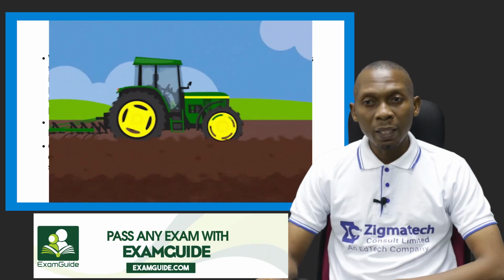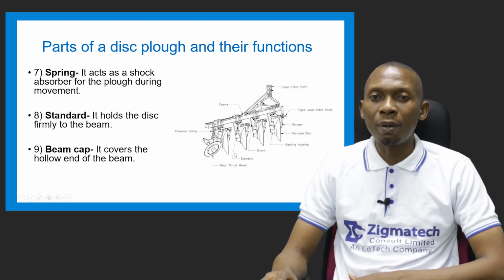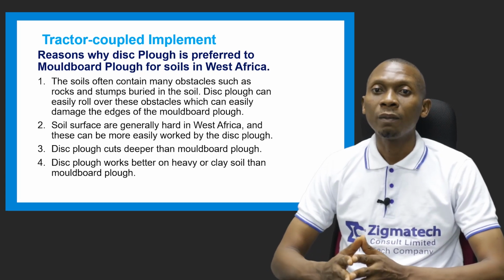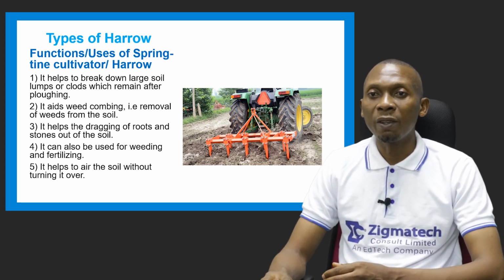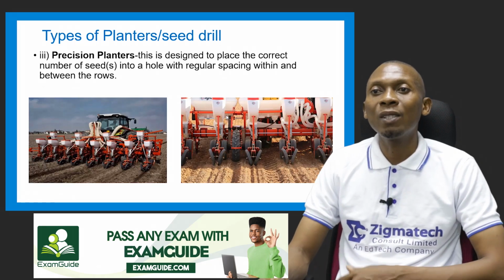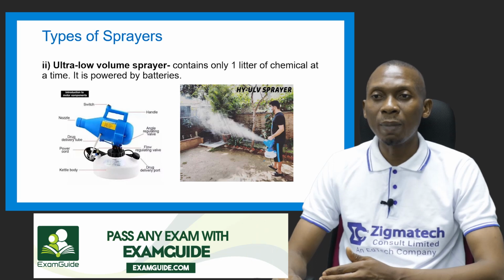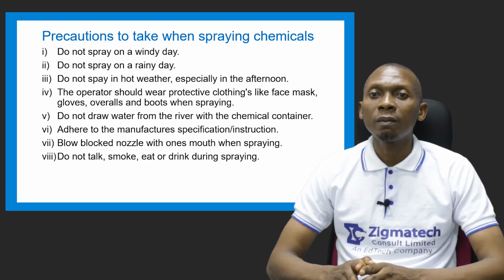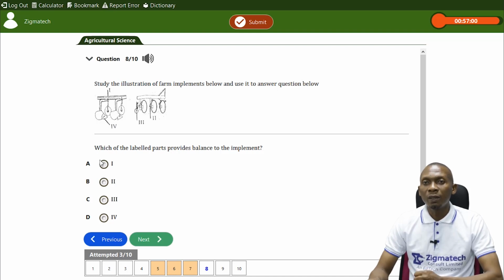FARM MACHINERY AND IMPLEMENTS | PART 2 | AGRICULTURAL SCIENCE | EXAMGUIDE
At the end of this lesson, students should be able to :

Describe tractor coupled implements, highlighting their advantages and disadvantages
Describe other simple farm machines, stating their types, functions and maintenance
Discuss the maintenance practices and precautionary measures of farm machines